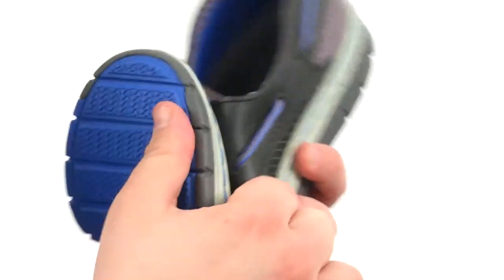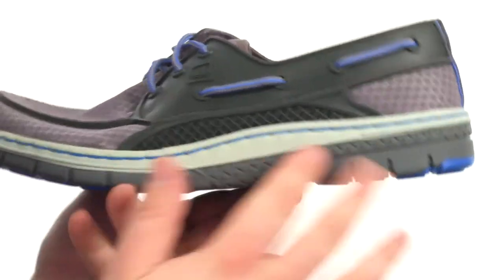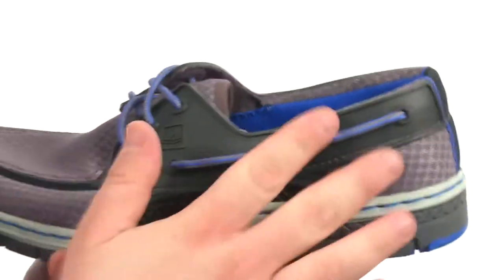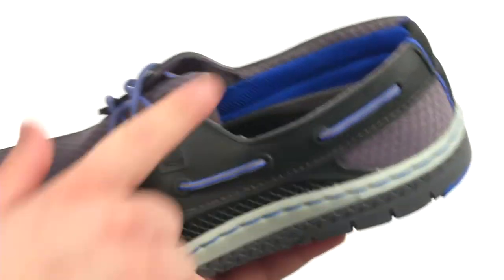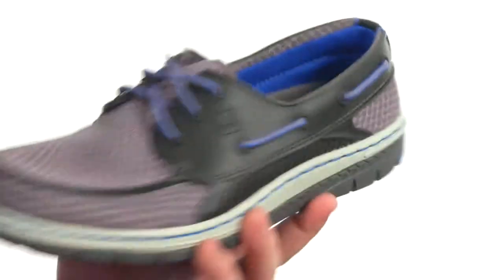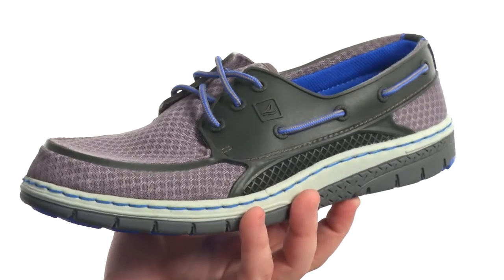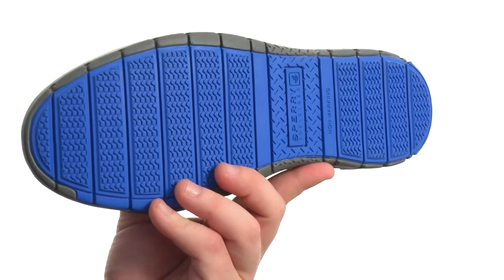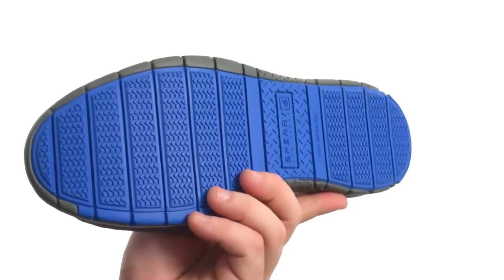Sperry Top-Sider - Billfish Ultralite 3-Eye Sport SKU:8457748